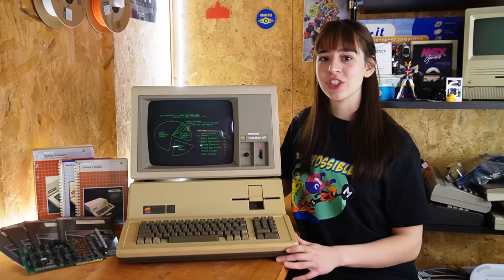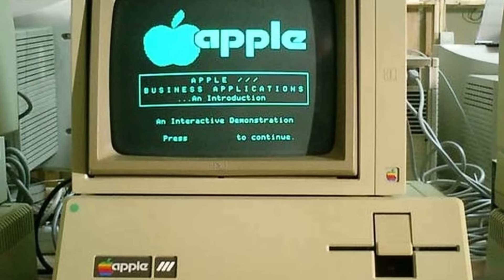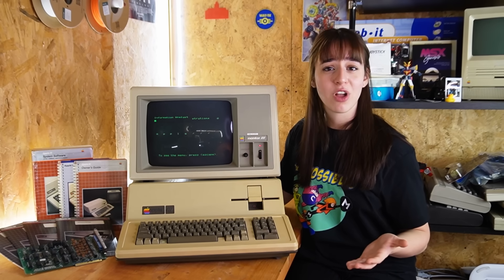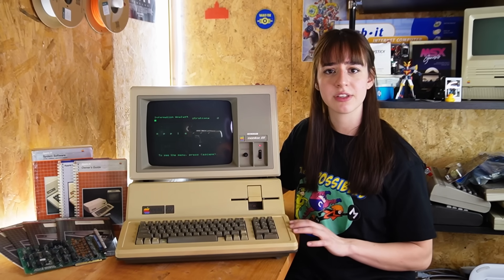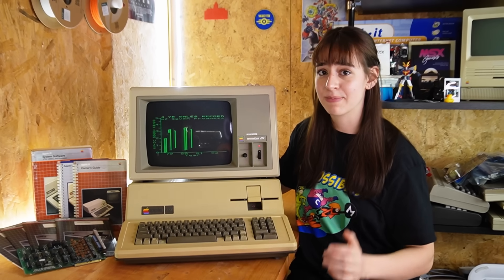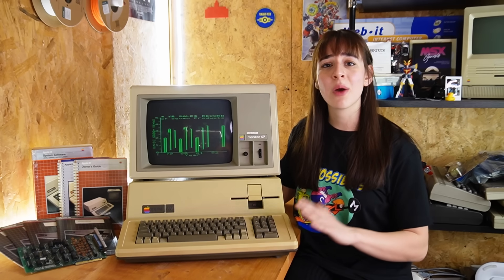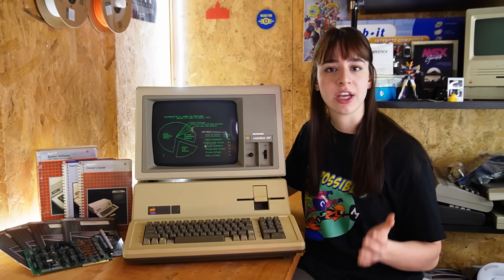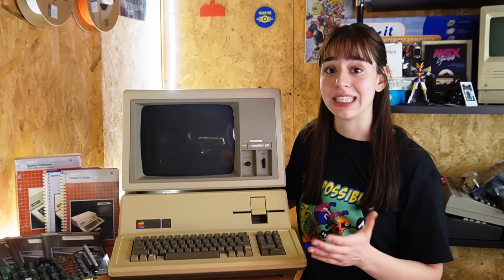The Story of the Apple III: A Failure or Underrated Gem?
In May 1980, Apple launched the Apple III, a personal computer designed for the business market and a successor to the Apple II, the successful product that had put Apple at the center of the technology industry. Steve Jobs aimed to surpass Wozniak's masterpiece and leave a lasting mark on the market.

🔗Things I use during my videos :
Soldering Iron
Compressed Air
3D Printer Nozzle Cleaning Kit
Contact Cleaner
Isopropyl Alcohol

Steve Jobs - Walter Isaacson

Chapters:
0:00-0:23 Introduction to Apple 3
0:23-1:42 Features of the Apple 3
1:42-2:14 Apple's ambition with the Apple 3
2:14-3:47 Reasons for the Apple 3's failure
3:47-5:02 Technical problems and overheating
5:02-6:04 Apple SOS operating system issues
6:04-7:53 Software and data corruption problems
7:53-9:04 Market alternatives to Apple 3
9:04-10:38 Final thoughts on the Apple 3